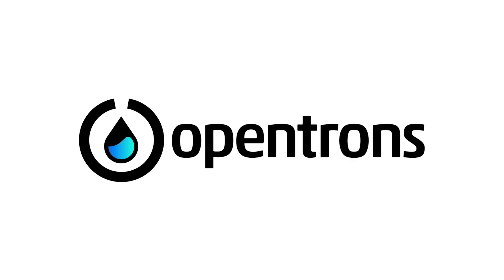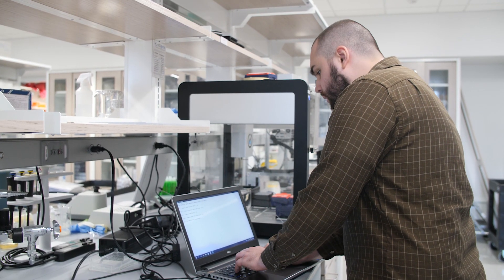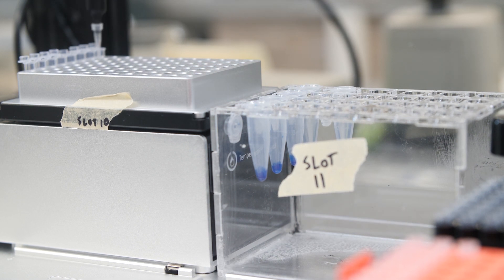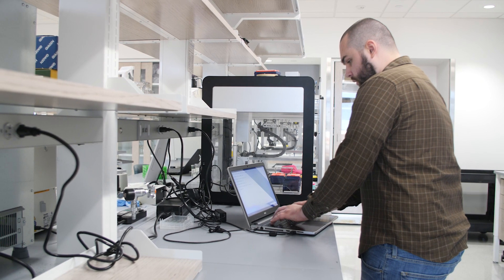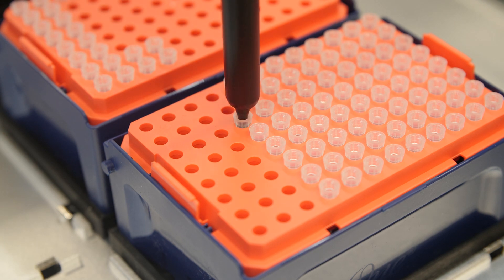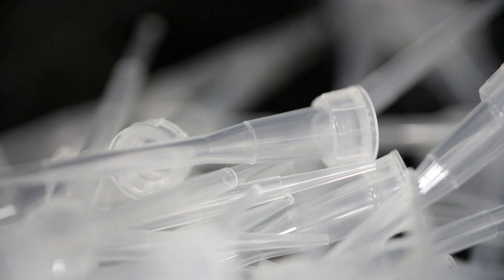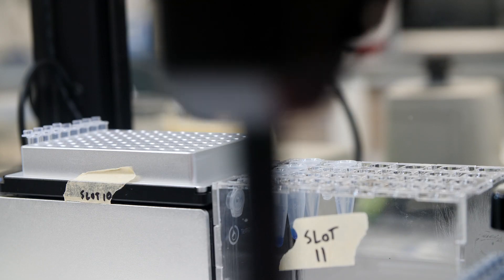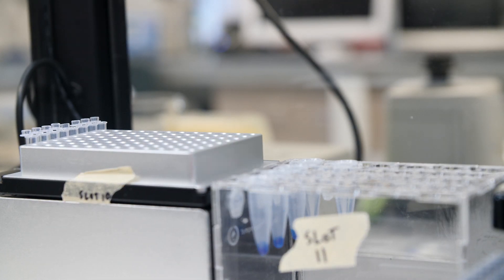Boston University DAMP Lab on their OT-2 Pipetting Robot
Learn how the DAMP Lab at BU uses their OT-2 pipetting robot to increase their throughput, integrate their LIMS system, and build complicated genetic circuits.